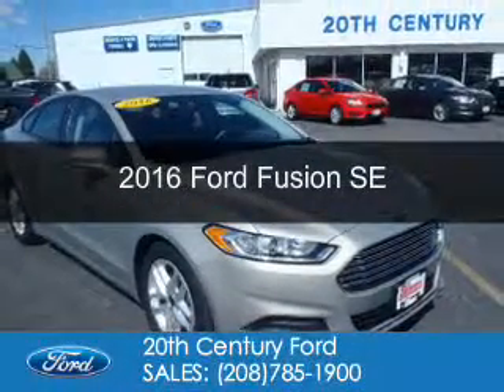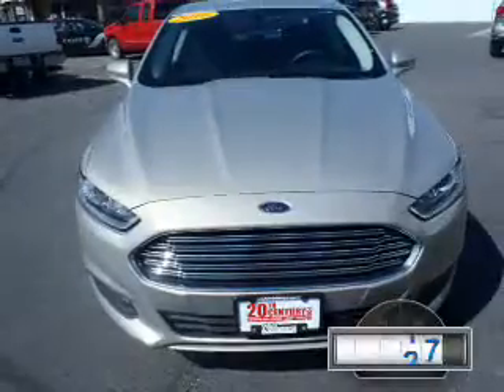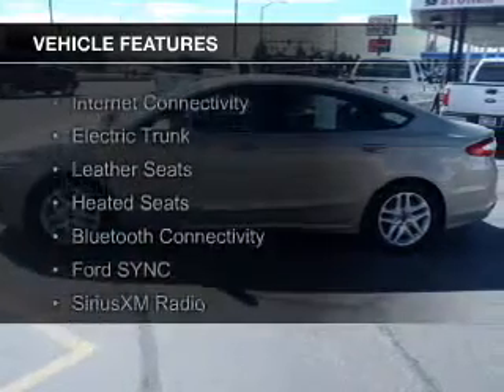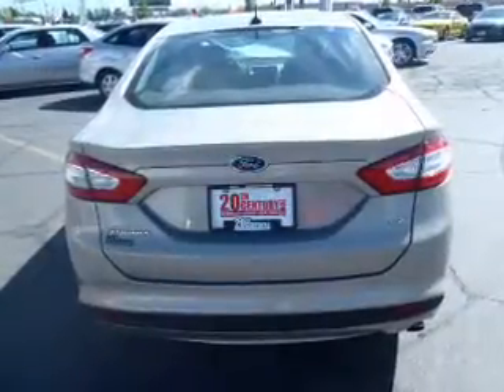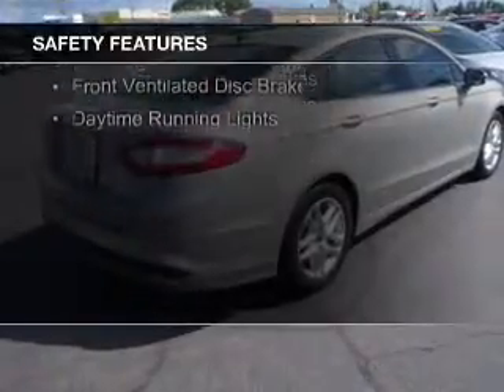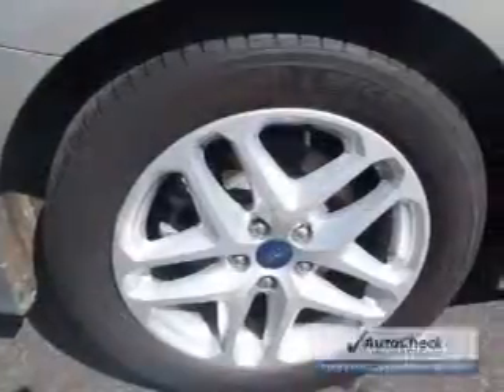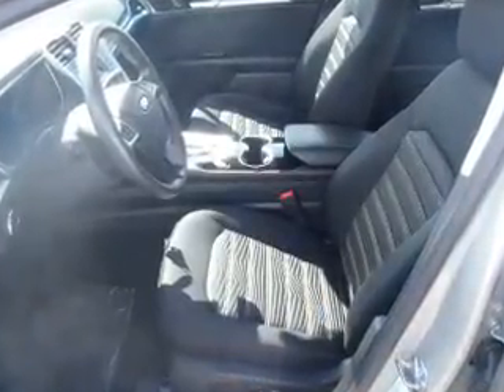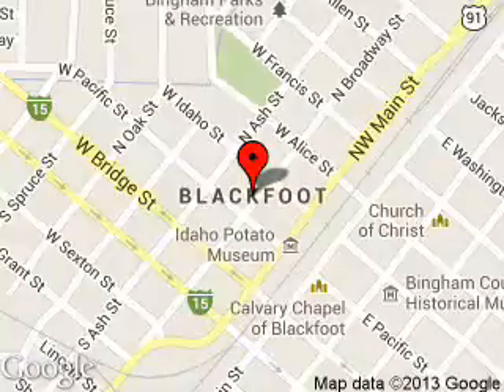2016 Ford Fusion - Blackfoot ID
Phone:
Year: 2016
Make: Ford
Model: Fusion
Trim: SE
Engine: 2.5 liter inline 4 cylinder 16 valve
Transmission: 6-Speed Automatic
Color: Gold
Mileage: 21591
Address:
1090 Ford Way